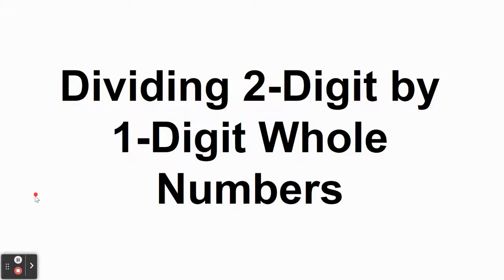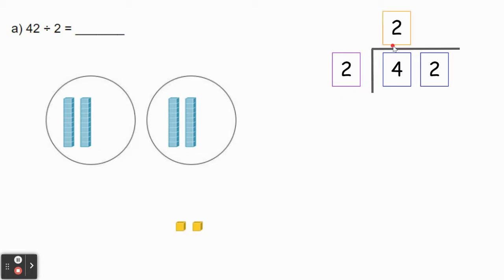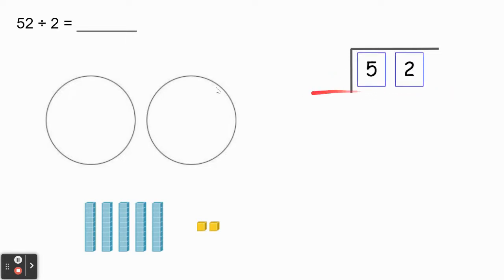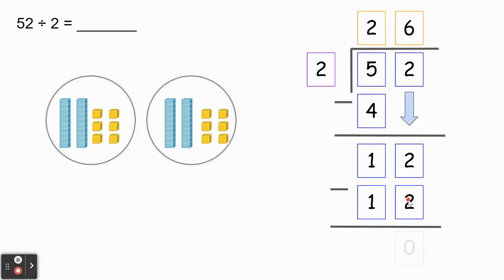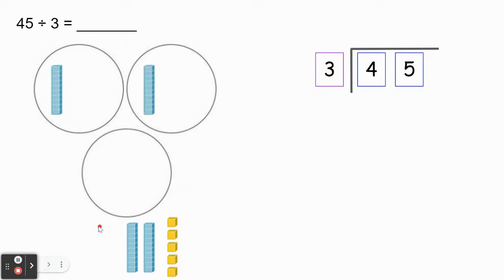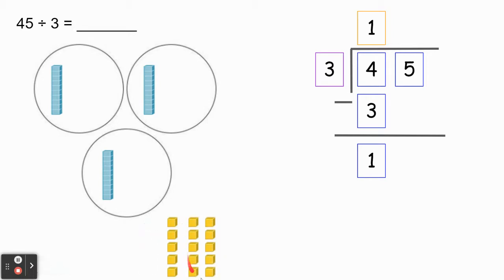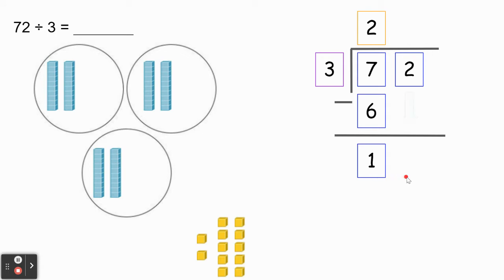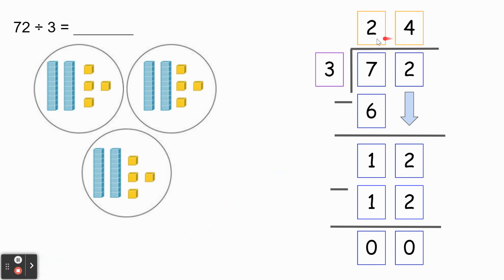Dividing 2-Digit by 1-Digit Whole Numbers Using Base Ten Blocks and the Standard Algorithm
Viewers will learn how to connect base ten blocks to the standard algorithm to divide 2-digit by 1-digit whole numbers.
5.NBT.B.6